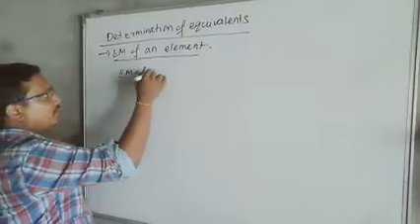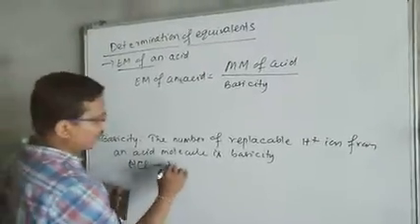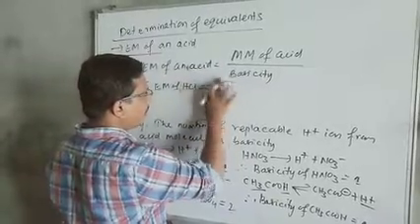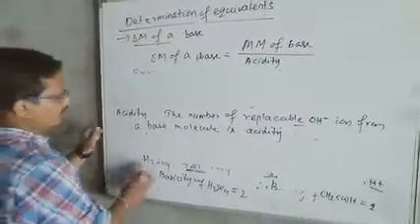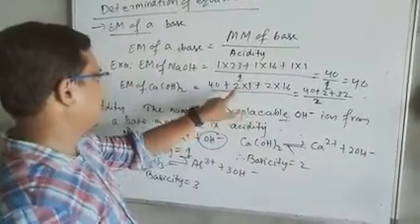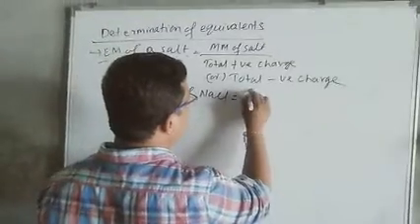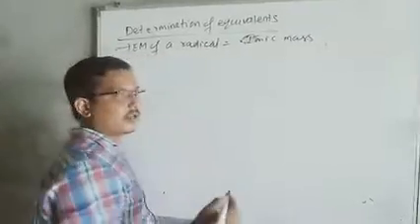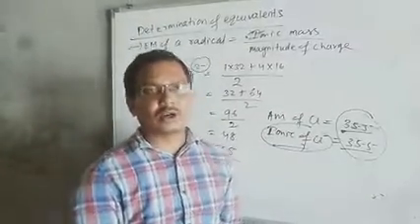Foundation class 26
Determination of equivalent mass 01